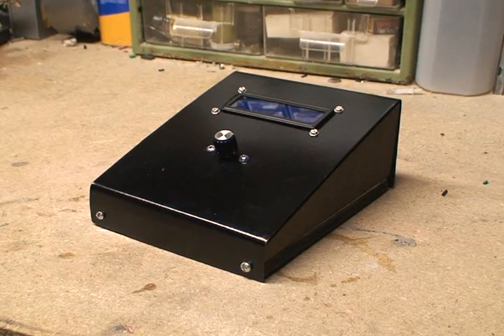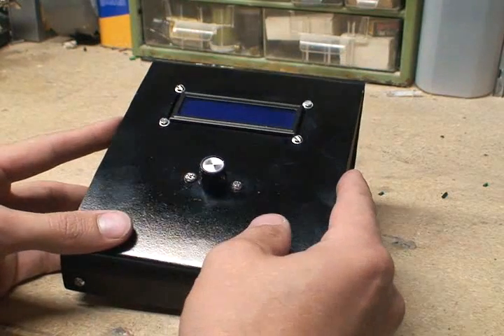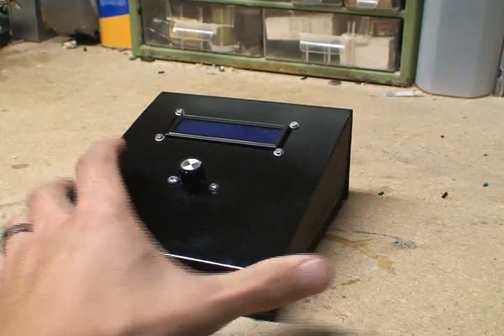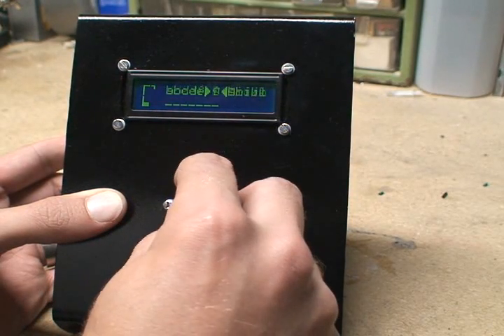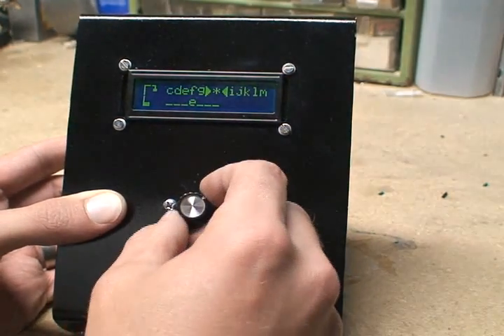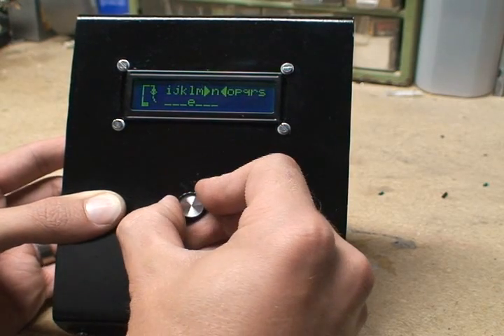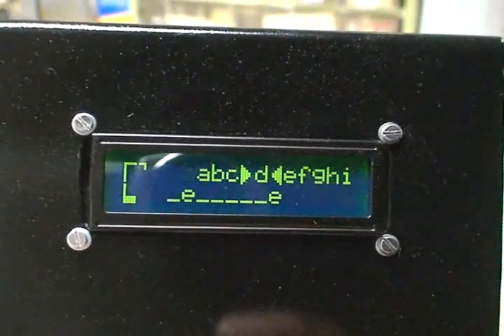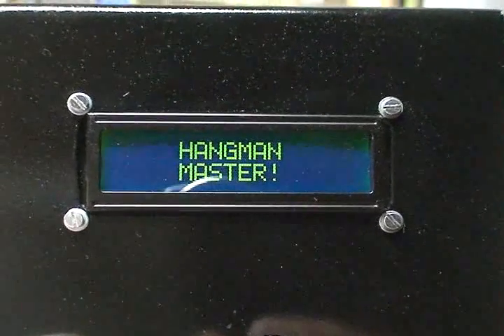Hangmanduino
A hangman program I made using the Arduino platform. For source code, schematics and detailed build photos, go to my